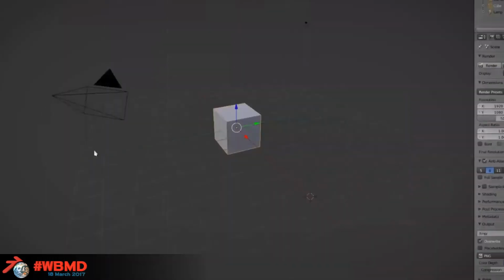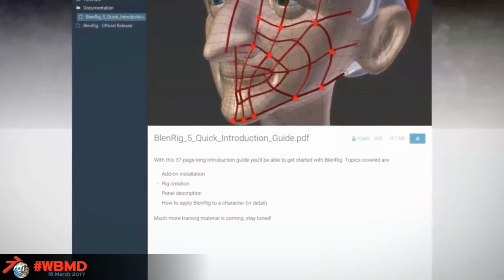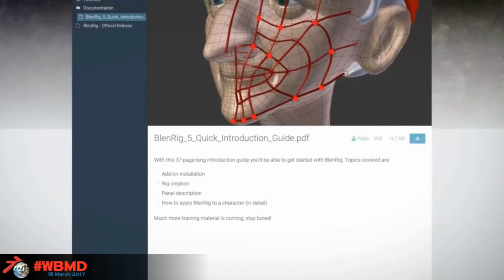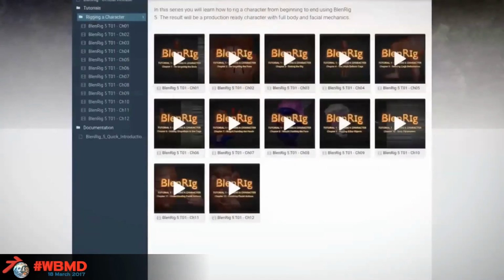WBMD 2017 - Juan Pablo Bouza - Rigging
Juan Pablo Bouza Q&A on Blenrig. The full version of the reference video referred to in the clip is on Blender Cloud